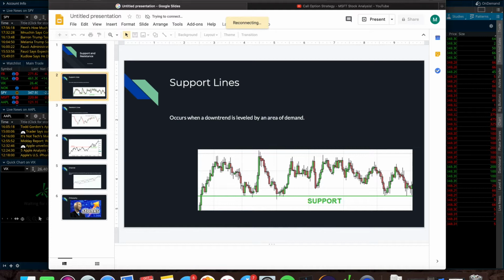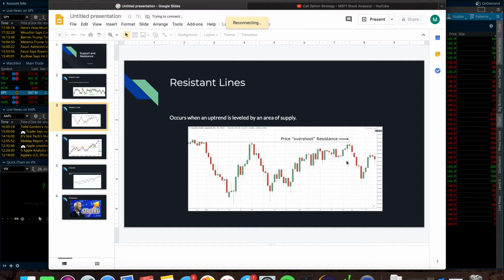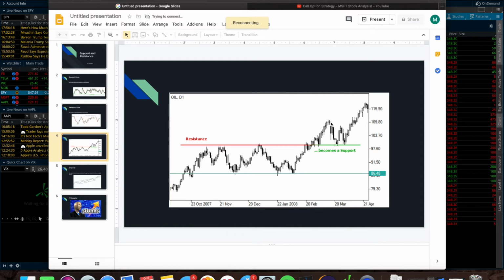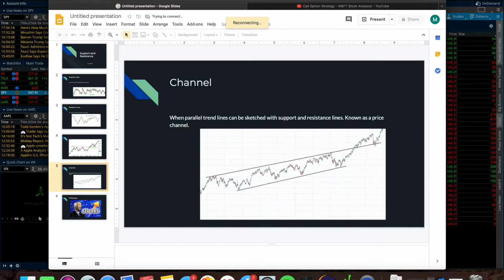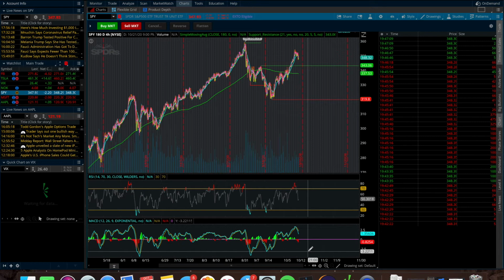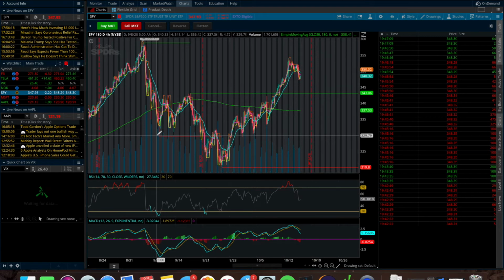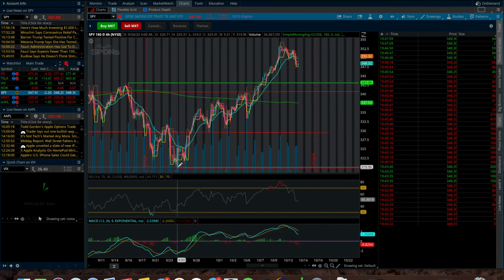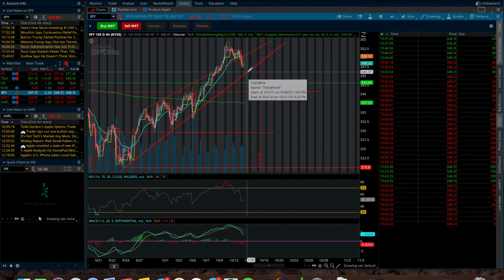Technical Analysis : Support and Resistant Lines!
Support and Resistant Lines. Plus Stock Channels!

Hey guys welcome to Strivemont.
I have embarked on a mission to simplify complex ideas such as trading.
After watching countless videos that left me bored and clueless, I have decided to make stock learning entertaining and informal.